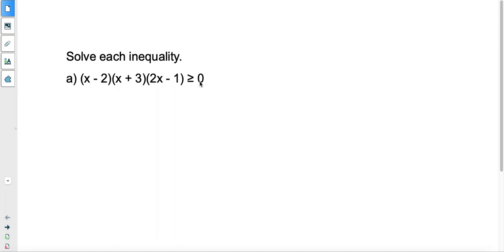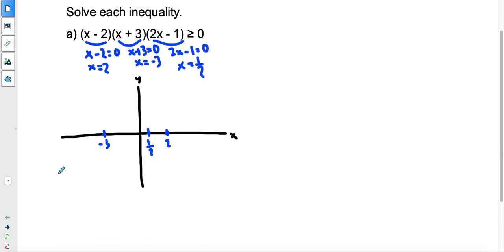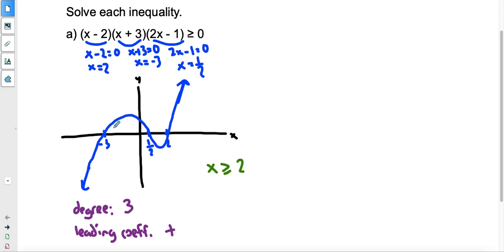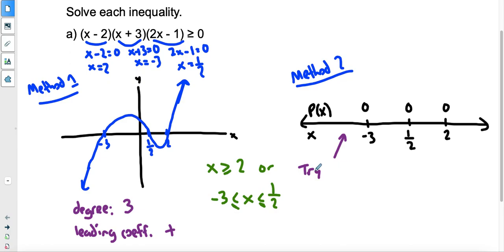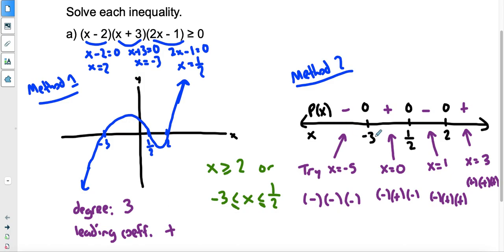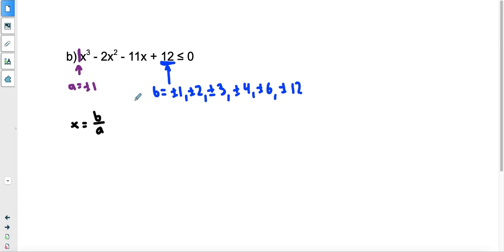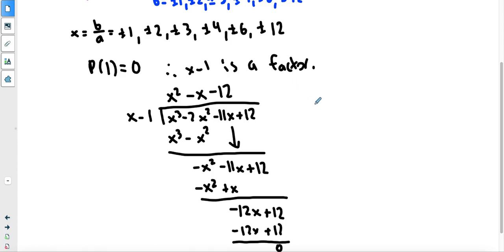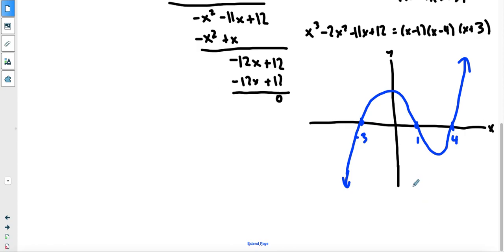Solving Polynomial Inequalities